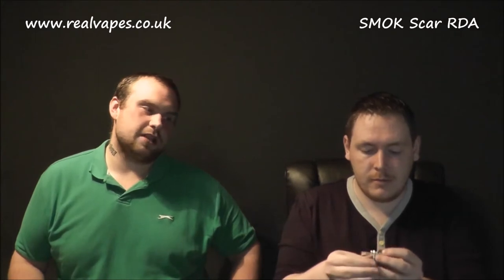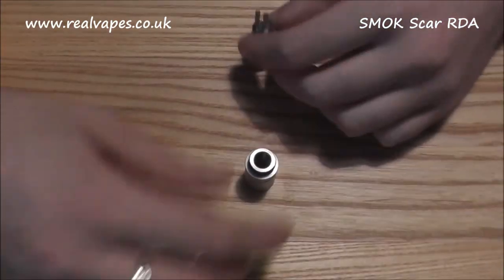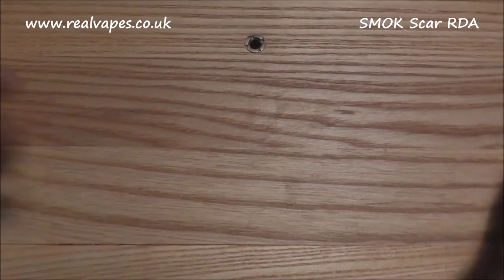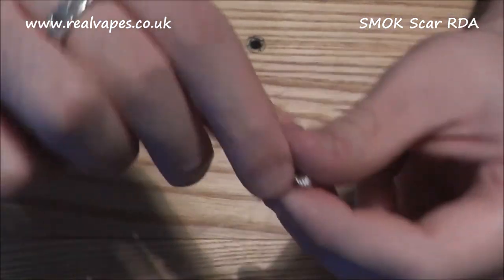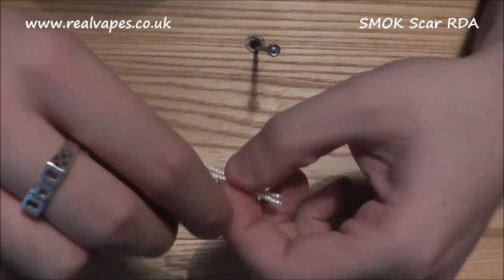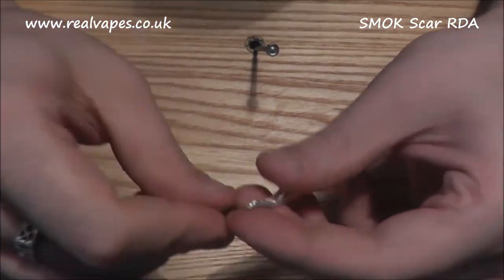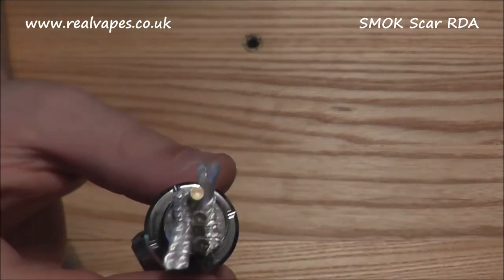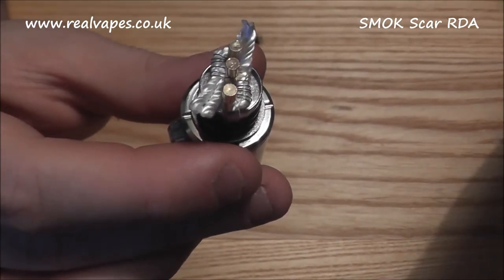SMOK Scar RDA - Real Vapes